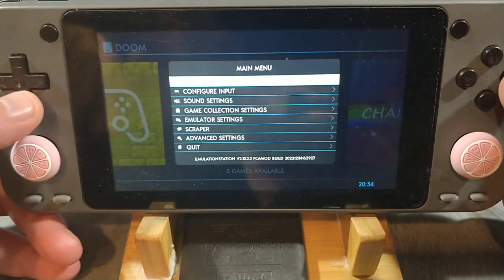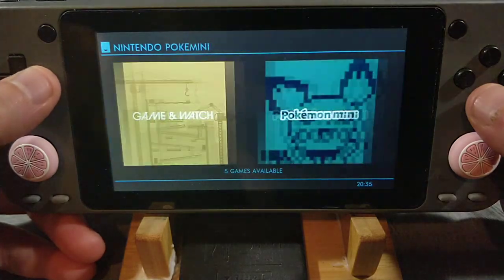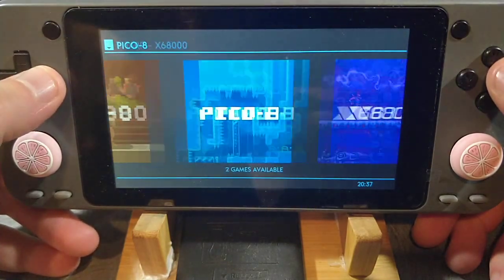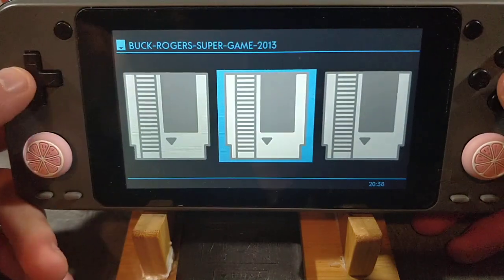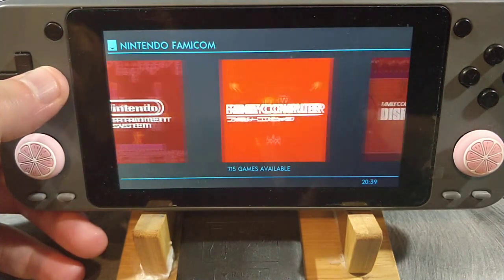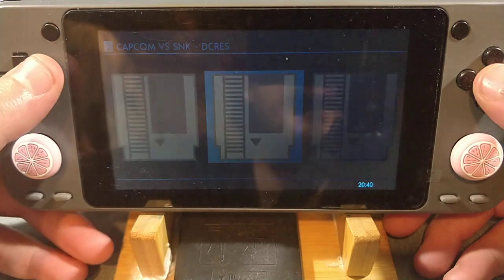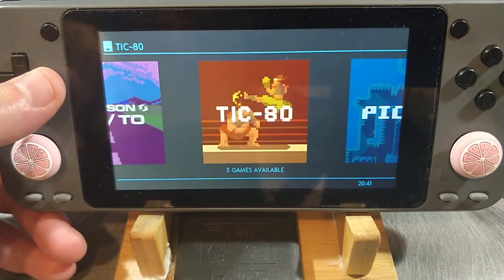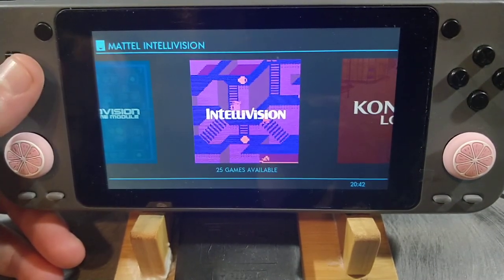Odroid Go Ultra Retro Arena RC 2.3.5 Release and Preview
a quick look at the latest release for the Odroid go Ultra.

For timezones:
sudo timedatectl list-timezones
select your timezone and then run
sudo timedatectl set-timezone your_time_zone